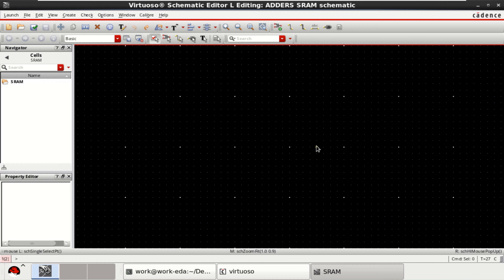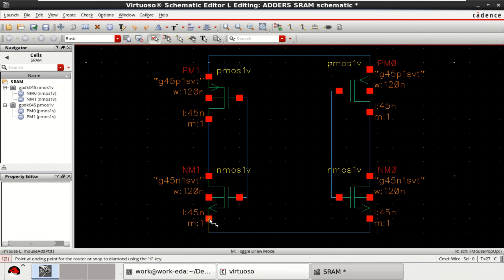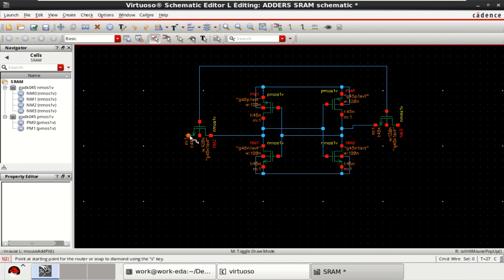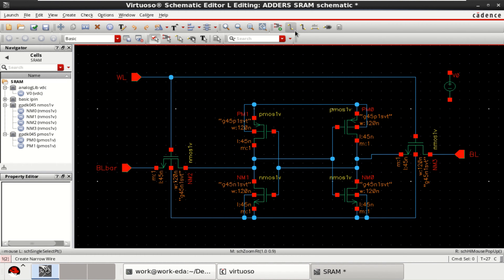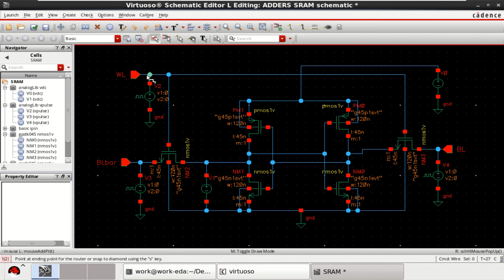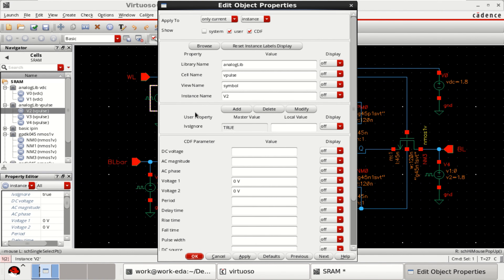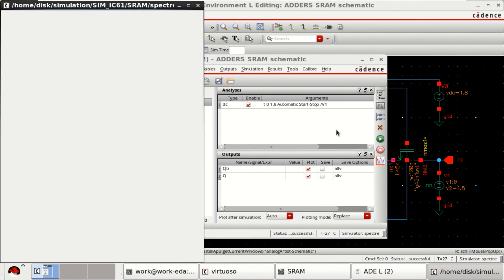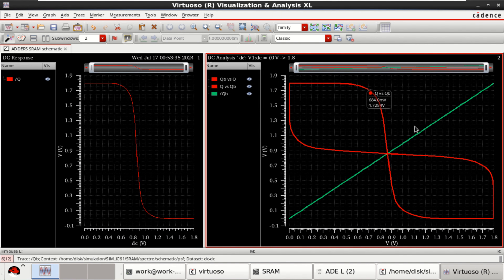6T SRAM DC Analysis in Cadence Virtuoso.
This video shows the design and dc analysis of a 6T-SRAM Cell in Cadence Virtuoso.